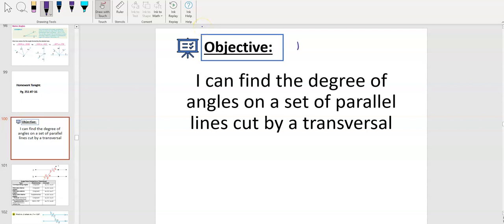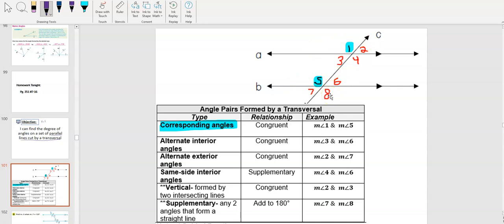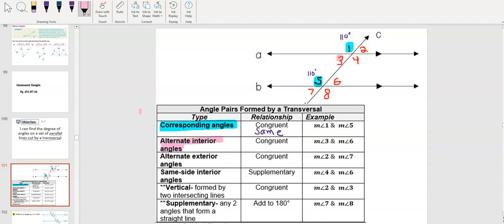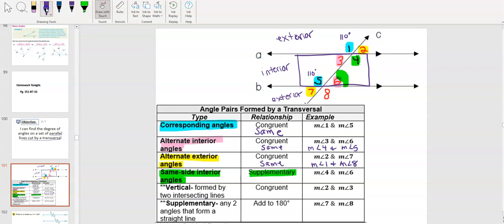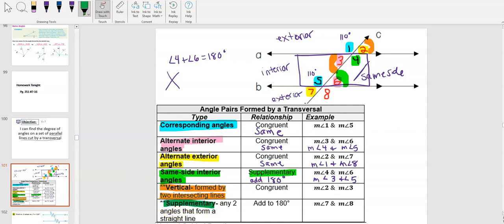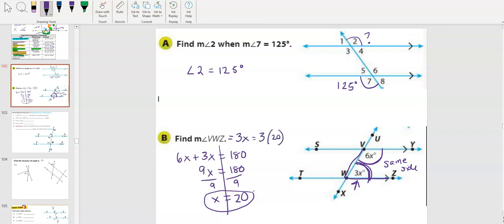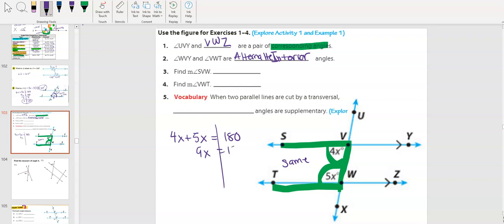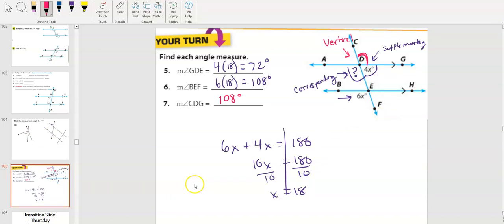Math 8- 11.1 Parallel Lines Cut by a Transversal